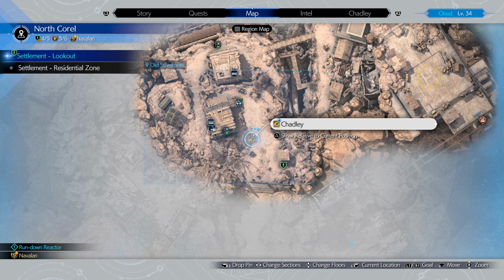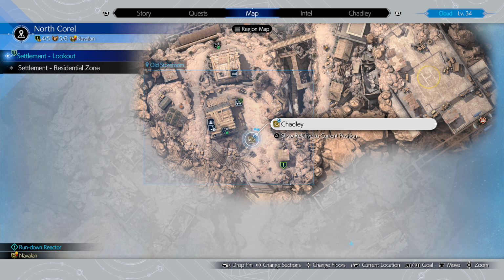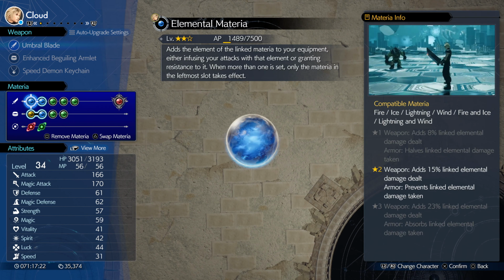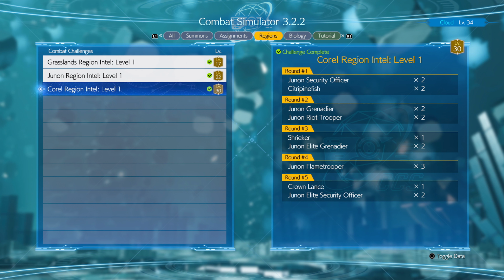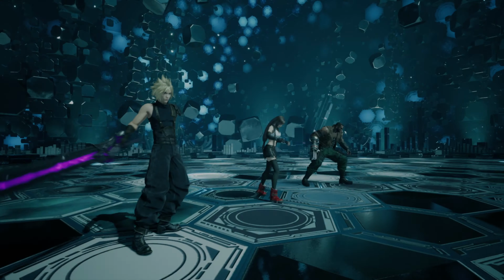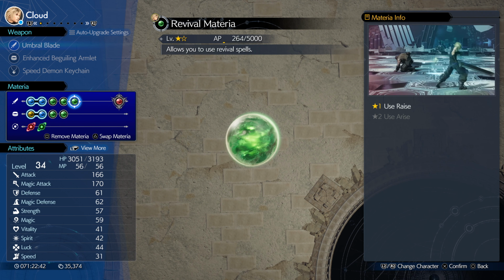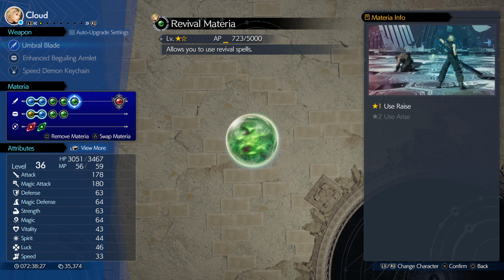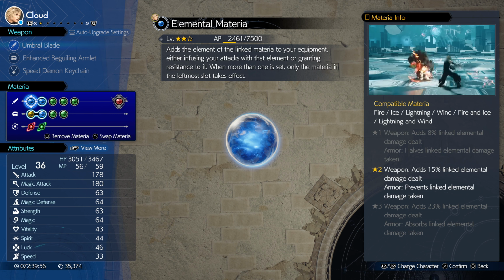Best Final Fantasy 7 Rebirth Mid Game EXP and AP Farming Guide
Hello and welcome to Lord Fenton Gaming plays Final Fantasy VII Rebirth. I am your host Lord Fenton. In this Final Fantasy 7 Rebirth video guide, I am going to show you the very Best Mid Game EXP and AP Farming. This is in the Corel Region that has the Corel Region Intel that is five rounds. This will give you some good EXP and AP. This will help you get 1-2 levels per hour with AP over 450 not with AP up and 900+ AP with AP up. This guide will help you get much needed levels to get through the second half of the game with ease.

Note: Great idea to start this in Chapter 9 since you should have over 20 Corel Region foes assess aka scan. Once you have that do the Corel Region VR to get your second AP Up Material to speed things up. Do the Corel Region Intel VR combat many times needed to get what you needed. I did this in an hour as of filming of this video. After I was done filming I went back to get some levels and all my characters are at level 39 ready to storm more of the game.

Timestamps:

Video start - 0:00
Intro - 0:10

Where to get AP Up and move - 0:32

Note: One AP UP is in Chapter 3 Mythril Mines and the other is in one of the Corel Region VR Combat fights. Get those two and you can get some AP up on Materia you need the most like Charka, Prayer or any of the elemental ones Cait Sith is lacking.

Before the Five round fight - 1:16
Select th e Corel Region Intel fight - 1:48
Round 1 - 2:15
Round 2 - 3:11
Round 3 - 3:51
Round 4 - 4:28
Round 5 - 5:16
After the match results - 6:03

One Hour Later - 6:28
Final Advice - 7:38
Other Final Fantasy VII video guides - 8:29

This footage was shot on the PS5 using Elgato 4k60 S+.